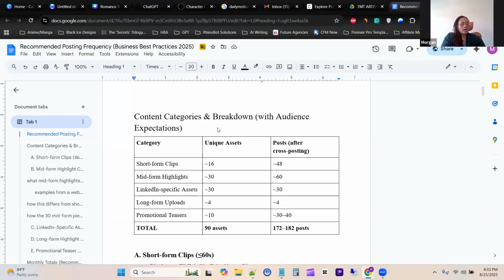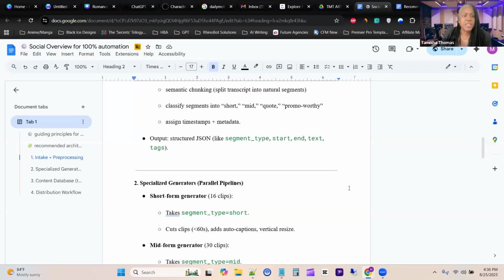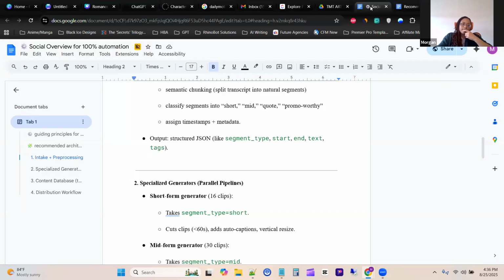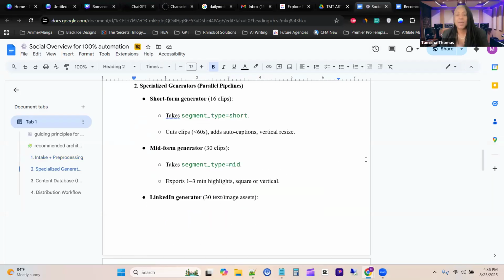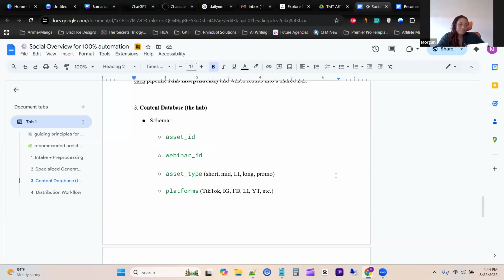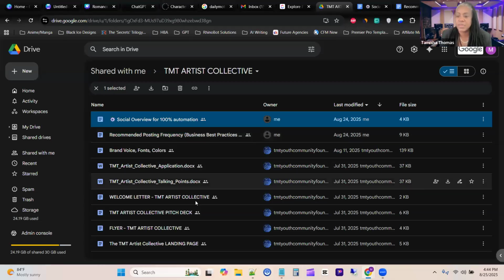Champlain College Data Flow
Summary
AI-Driven Affordable Digital Storytelling
Tamisha Thomas and Morgan from Black Ice Designs discussed their project aimed at making digital storytelling affordable for small businesses, nonprofits, and community organizations. They explained how they use AI to create quality content without the high costs associated with traditional film production, focusing on telling stories of social justice, workers' rights, and women's rights. Morgan emphasized the shift towards user-generated content in the age of AI and social media, predicting that the future of content creation will be in the hands of everyday creators rather than large studios. Shafia Imbalia, representing Communiversity, expressed gratitude for the collaboration and mentioned the involvement of students from Champlain College in the project.

Preserving Labor History Through Communiversity
The meeting discussed a project to preserve and promote the history of the Southern labor movement through a community resource center called Communiversity in Rocky Mount, which houses over 2,500 books and historical archives dating from the 1980s to early 2000s. Tamisha explained plans for an open house and fundraiser, while the speaker emphasized the importance of sharing these stories with younger generations through social media content. The project aims to connect current struggles like Black Lives Matter and Ferguson with historical labor movements in small communities, with a focus on preserving and sharing this history through various media platforms.

Project Plan and Tools Overview
Tamisha explained the project plan and tools to be used, including software like Go High Level, Airtable, and Key AI, emphasizing their industry-standard applications. She outlined a 14-week syllabus and mentioned that students would gain access to videos and resources for learning. Hall mentioned that students would eventually see a requirements document and get deeper explanations of the tech stack if they join the team. The conversation ended with a plan to follow up with team members in the next few days.